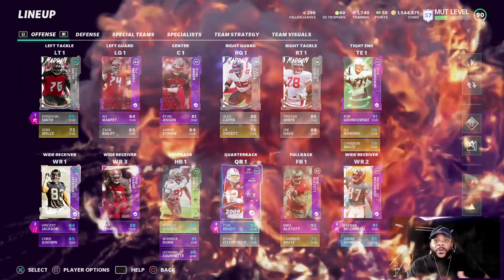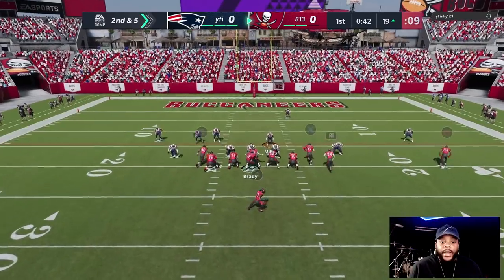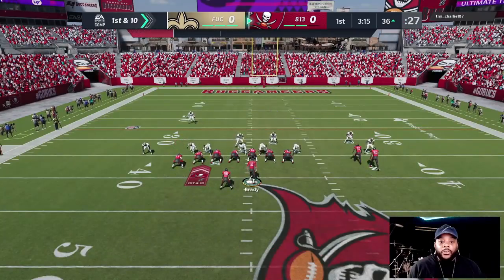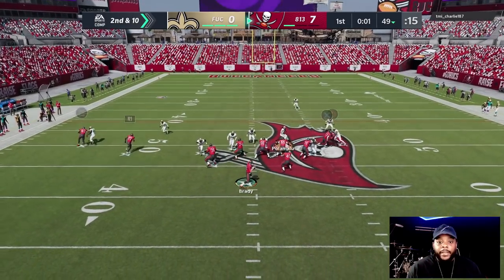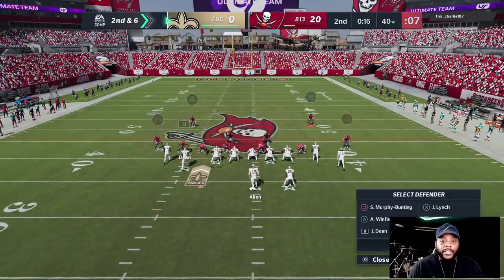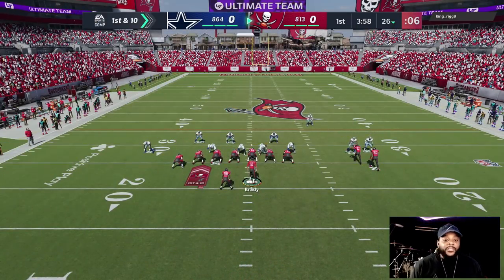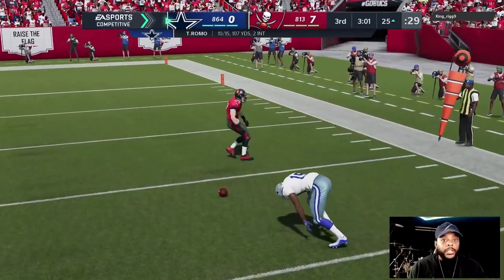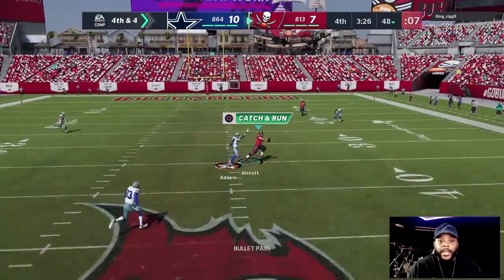RONALD "ROJO" JONES II DOES IT ALL! MADDEN 21 GAMEPLAY!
Bucs nation!